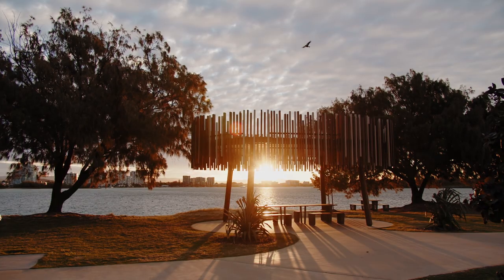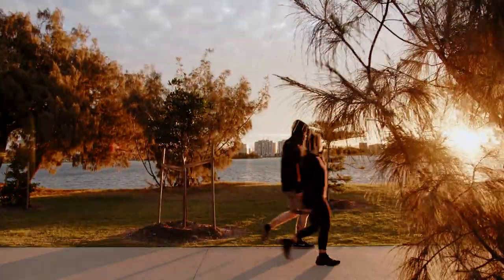The Recreational Space | The Spit Redevelopment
A much loved Gold Coast destination, revitalised using design inclusivity at all levels, to create a special recreational space for the entire community to use in their own way.

The Spit Redevelopment
Main Beach, Gold Coast QLD

Filmed and Produced by Nikolas Strugar / Ravens At Odds